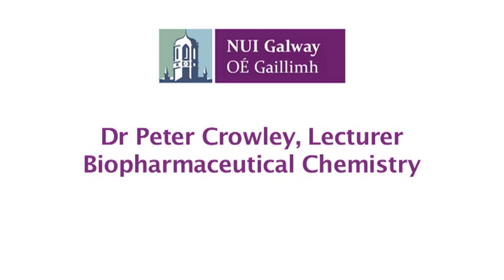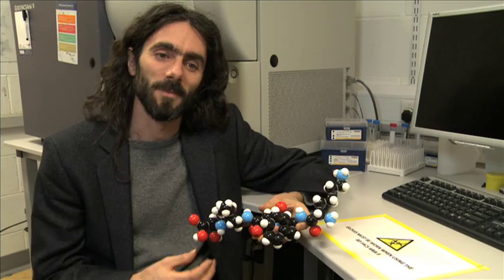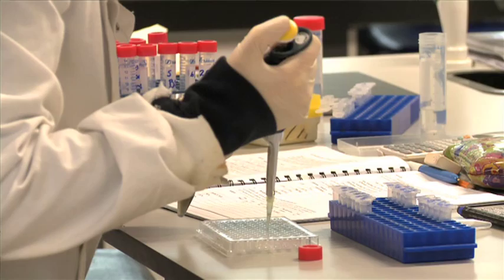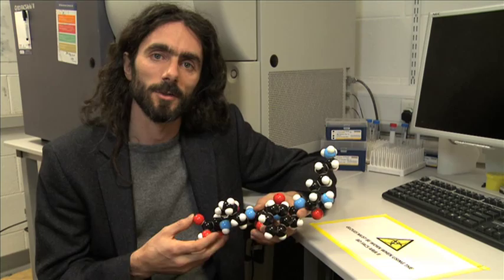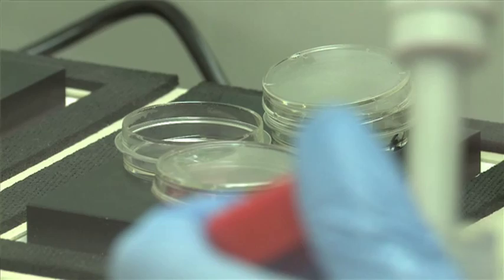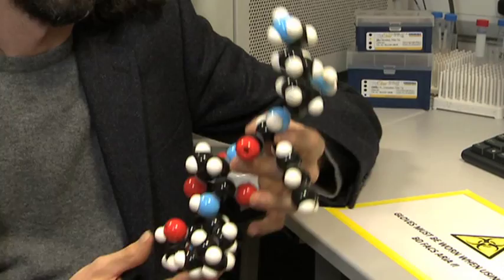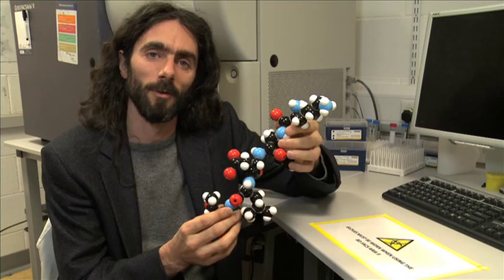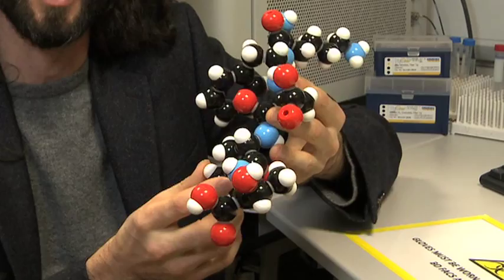Biopharmaceutical Chemistry at NUI Galway